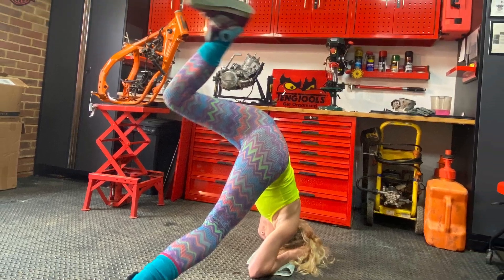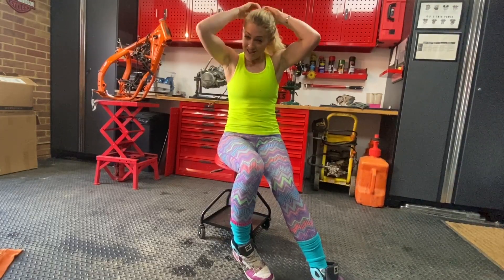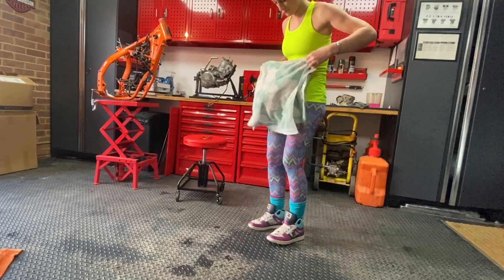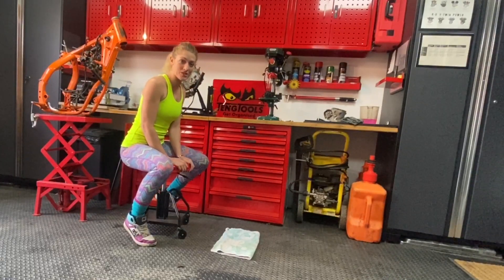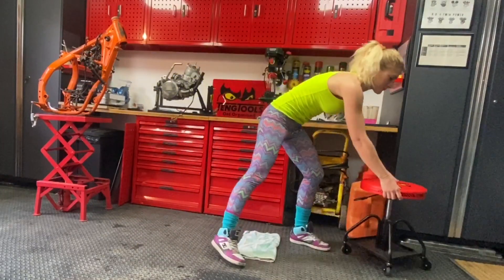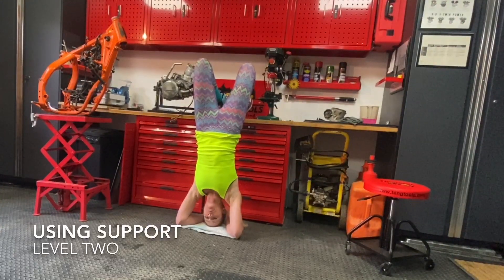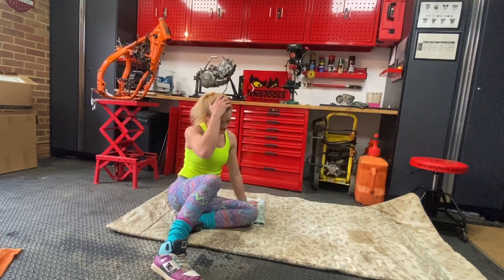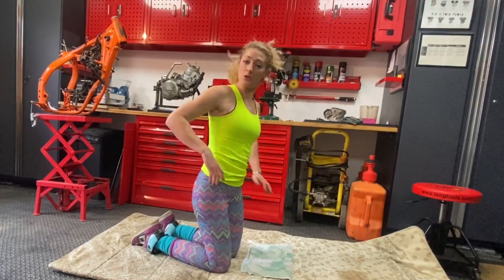Coronavirus headstands: Motorcycle balance training - no bike needed - headstand challenge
Number three in my stay home balance challenge series. No bike needed! Let's make the most of this home time and get bike fit by improving our core strength! Give it a go and it might help us all keep sane while isolating at home but also help to progress our motorcycle training.

So, how far can you make it? Are you a level 1, 2, 3 or 4 headstand master? Get out and try and be sure to tag me in your videos!

This episode is about headstands and we have three levels:
- Level one: getting upside-down
- Level two: using support
- Level three: free balancing
- Level four: dynamic movements

The goal is to give us all some challenges, keep us fit and active, progress our motorcycle skills but also just keep us entertained!
@thegirlonabike covid-19

Supported by
Teng Tools